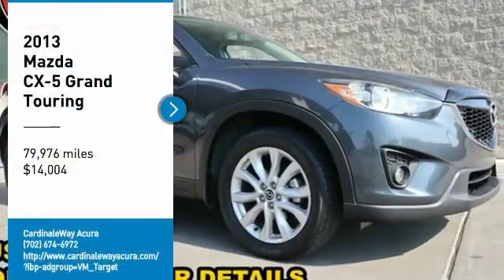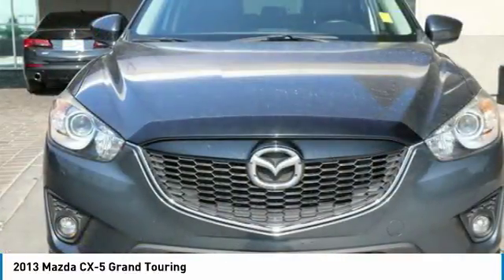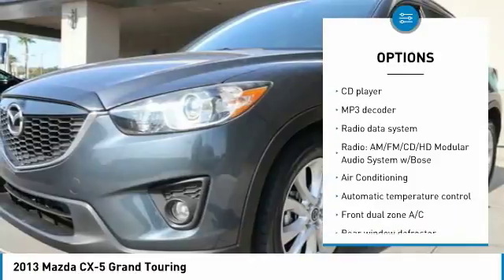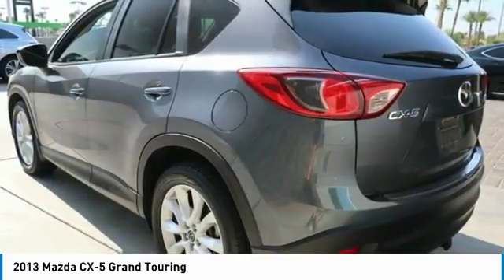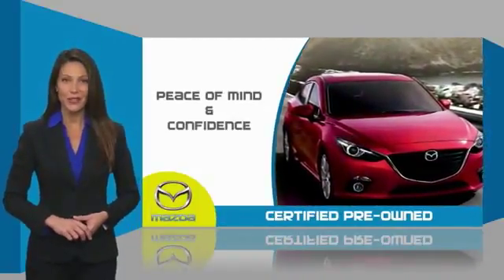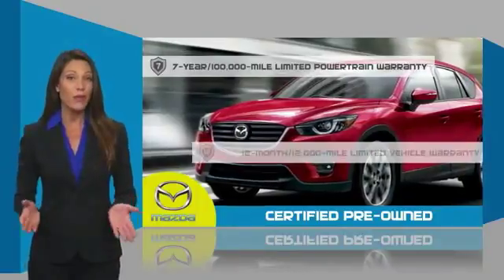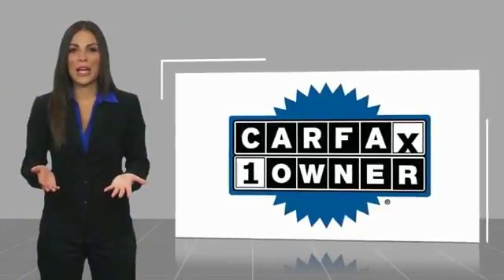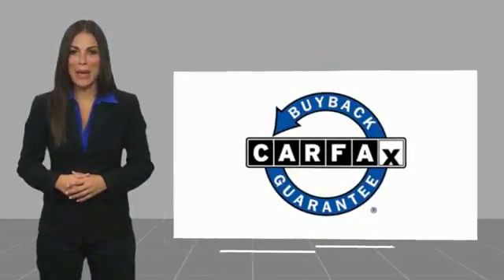2013 Mazda CX-5 Las Vegas NV MJ852A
2013 Mazda CX-5 Grand Touring

CardinaleWay Acura
7000 West Sahara Ave

Certified. CARFAX One-Owner.  Recent Arrival! 2013 Mazda CX-5 Grand Touring 32/26 Highway/City MPG  Mazda Certified Pre-Owned Details:      Warranty Deductible:  0     Includes Autocheck Vehicle History Report with 3 Year Buyback Protection     Roadside Assistance     Limited Warranty: 12 Month/12,000 Mile (whichever comes first) after new car warranty expires or from certified purchase date     Vehicle History     Transferable Warranty     Powertrain Limited Warranty: 84 Month/100,000 Mile (whichever comes first) from original in-service date     160 Point Inspection  Awards:     JD Power APEAL Study     2013 IIHS Top Safety Pick     2013 KBB.com 5-Year Cost to Own Awards  Vehicle price and availability are subject to change without notice.